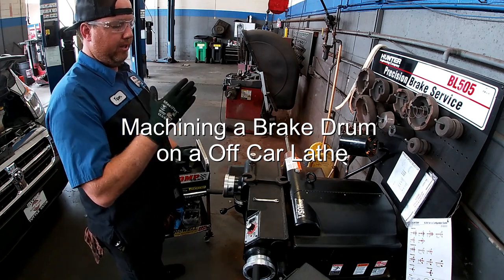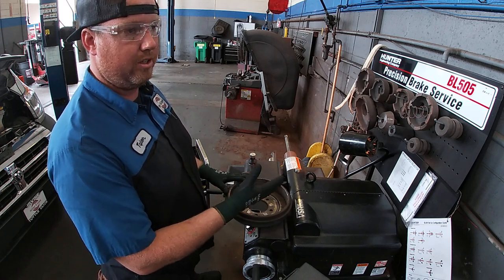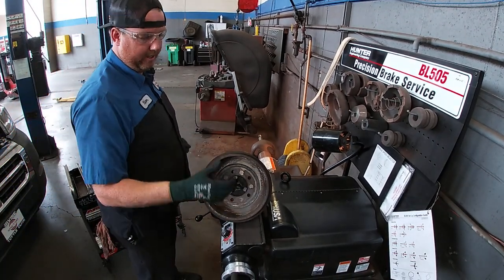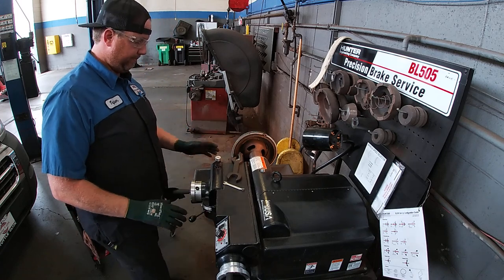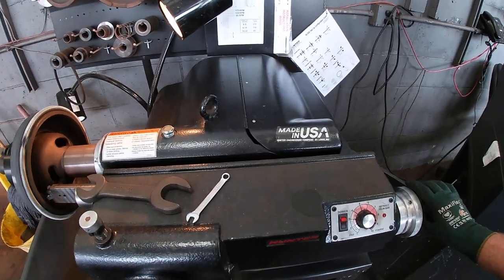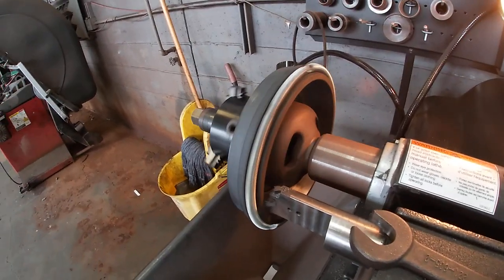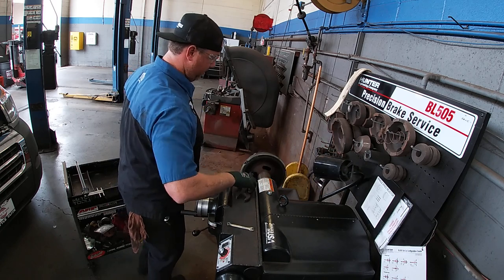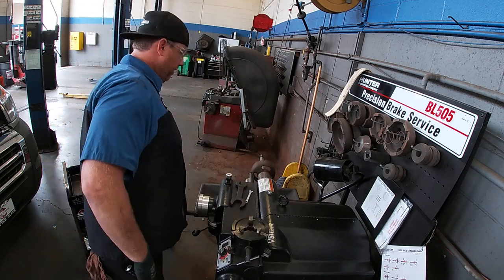Machining a Brake Drum on a Brake Lathe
In this video a rear brake drum is machined on an off car brake lathe. This video goes with auto 106B